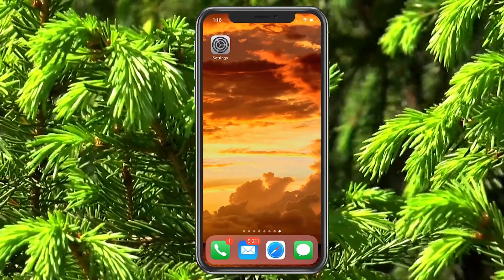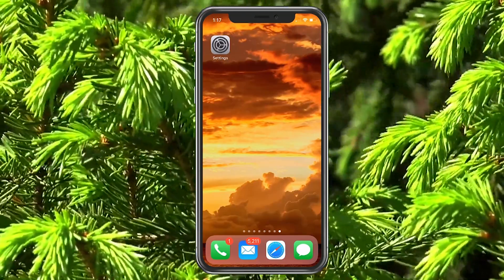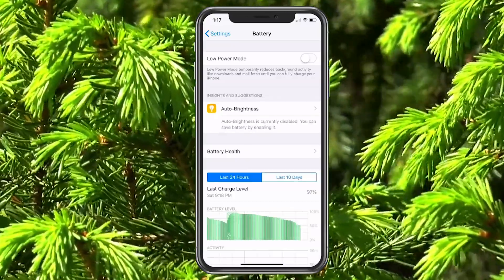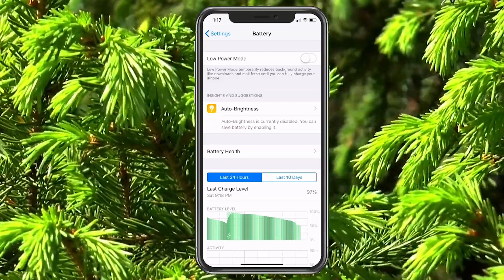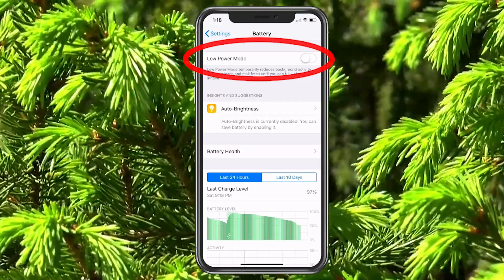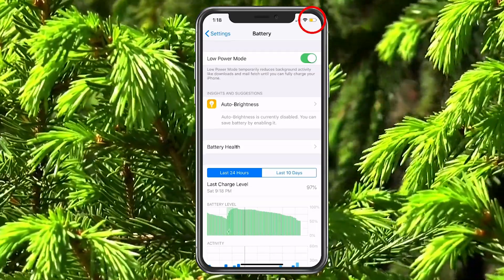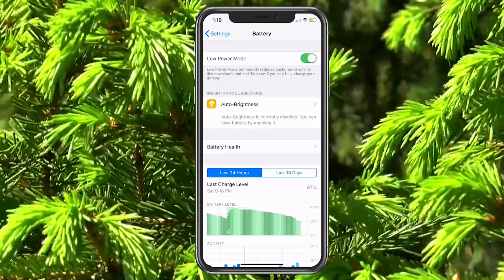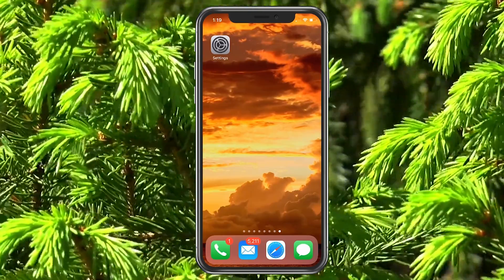How To Show Battery Percentage On iPhone X (All Models)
How To Show Battery Percentage On iPhone X (All Models) I know how annoying it can be not to see the % of your battery so this will help you fix that!  This will also tell you how to turn off low power mode on iPhone X.